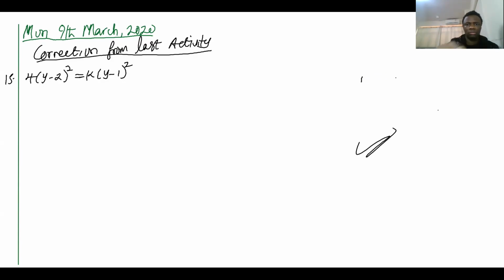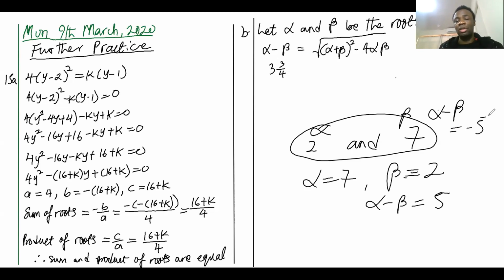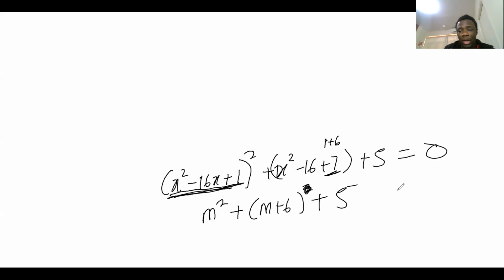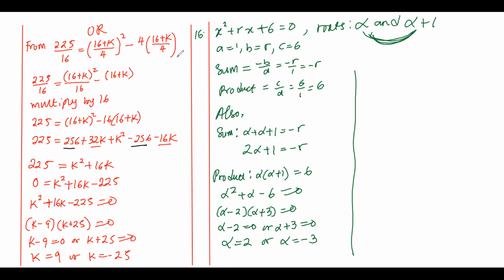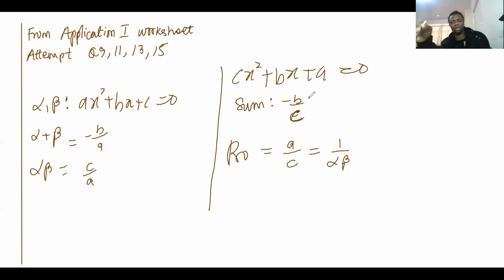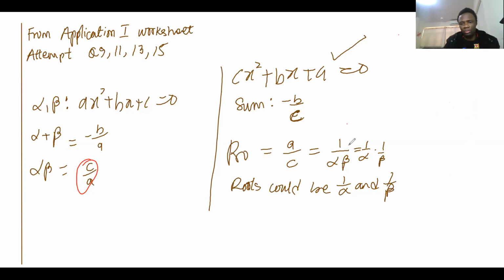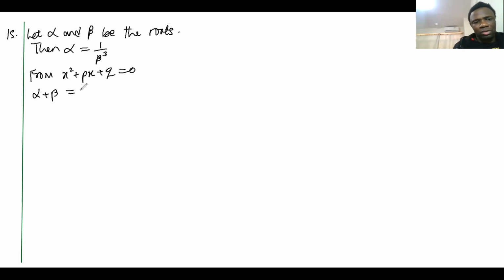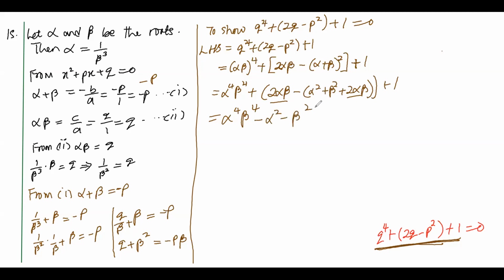F4 Webinar: Symmetric Properties of Roots (Pt 4 of 4)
Today is the further practice of questions taken from the worksheets on Applications I and Applications II.